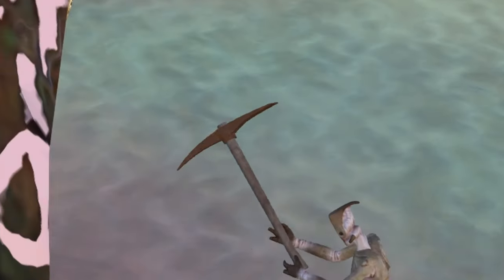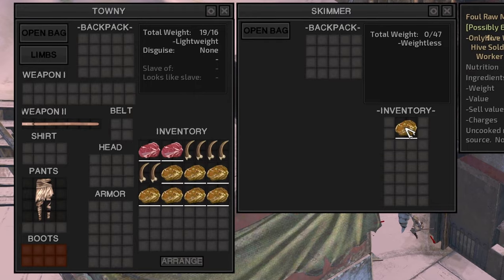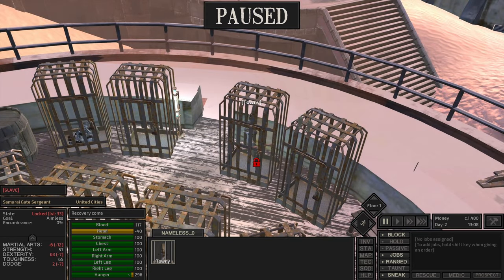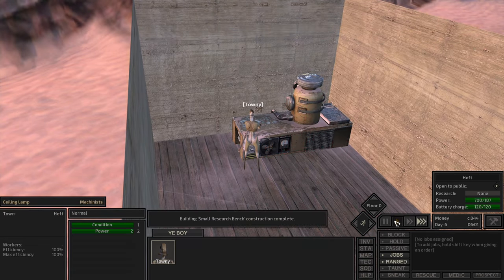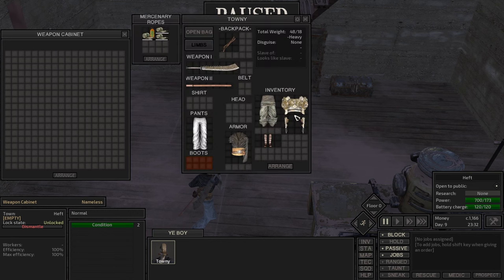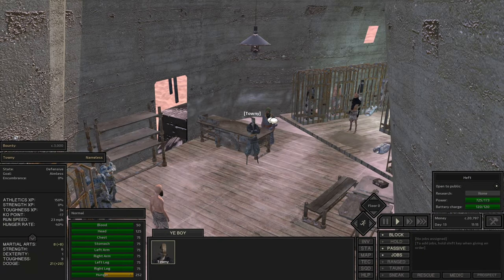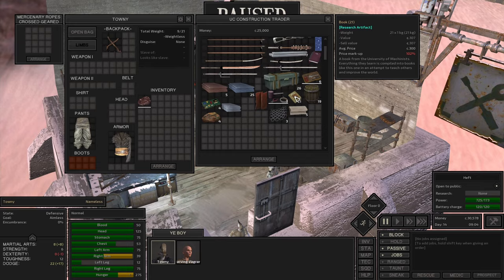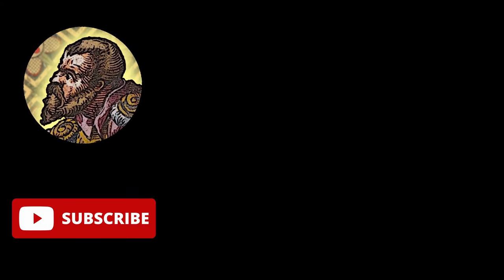I Became RICH Without EVER Leaving Town in Kenshi!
Ahh who doesn't like a good gaming challenge. In today's video I challenged myself to not leave the town in Kenshi. In a sandbox game you normalle go out and enjoy the tons of content the game has to offer, but not today! This is a walkthrough on how I got rich in Kenshi, starting as a Hiver (Not even Beep!). In this Kenshi Challenge, I show you the playthrough you never know you even wanted! (Kenshi Mods used, be warned!)

Get Kenshi at (likely) the BEST price and support me while you're at it!

Kenshi is a great game. It's hard to pinpoint what it is. It has survival elements, but also great base building and character development. It has some similarities with Rimworld, but at the same time not at all. It's cheap, almost always on sale and there are tons of mods in the workshop for it. Check it out!

And here is the steam description to please the SEO gods:

Kenshi: A free-roaming squad based RPG. Focusing on open-ended sandbox gameplay features rather than a linear story. Be a trader, a thief, a rebel, a warlord, an adventurer, a farmer, a slave, or just food for the cannibals. Train your men up from puny victims to master warriors.
A free-roaming squad based RPG. Focusing on open-ended sandbox gameplay features rather than a linear story. Be a trader, a thief, a rebel, a warlord, an adventurer, a farmer, a slave, or just food for the cannibals. Train your men up from puny victims to master warriors.
Research new equipment and craft new gear. Purchase and upgrade your own buildings to use as safe fortified havens when things go bad, or use them to start up a business. Aid or oppose the various factions in the world while striving for the strength and wealth necessary to simply survive in the harsh desert. Train your men up from puny victims to master warriors. Carry your wounded squad mates to safety and get them all home alive.